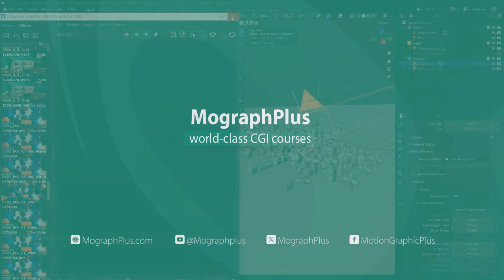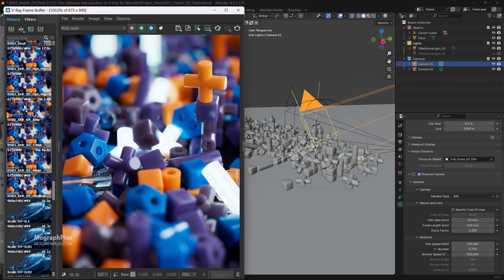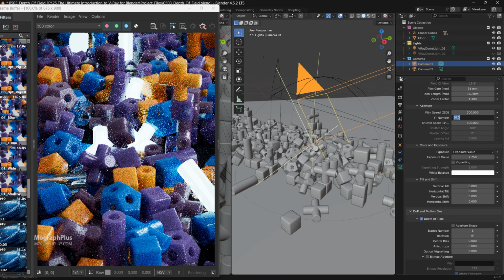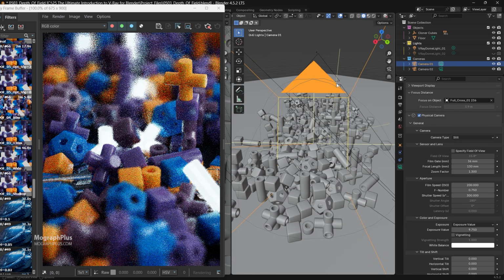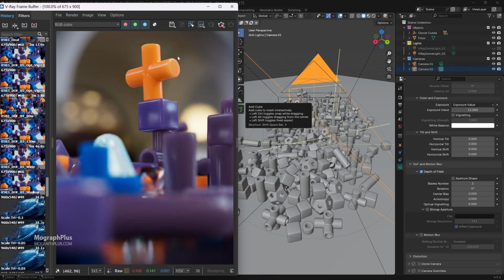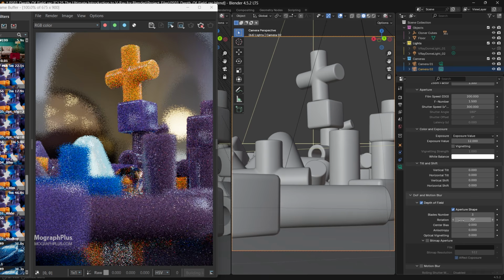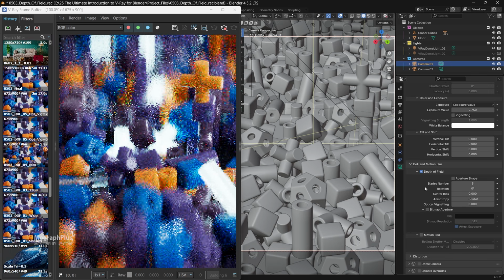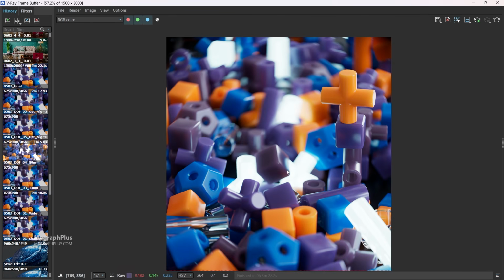V-Ray for Blender Tutorial: Cinematic Depth of Field & Bokeh with the V-Ray Physical Camera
In this free tutorial, taken from our course “The Ultimate Introduction to V-Ray for Blender,” you learn about depth of field and bokeh V-Ray for Blender.